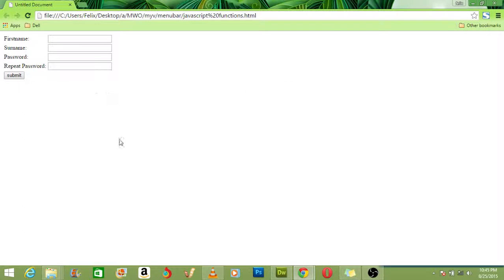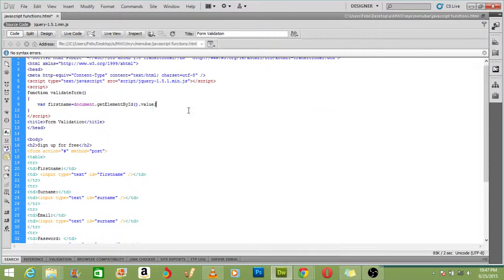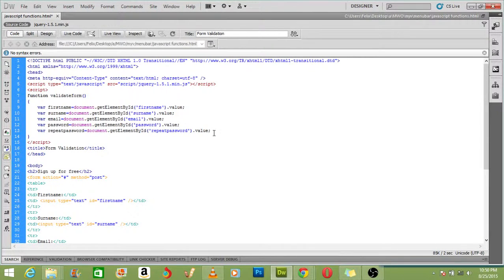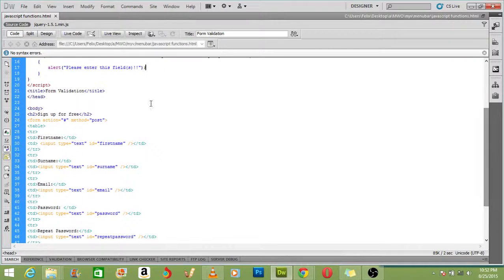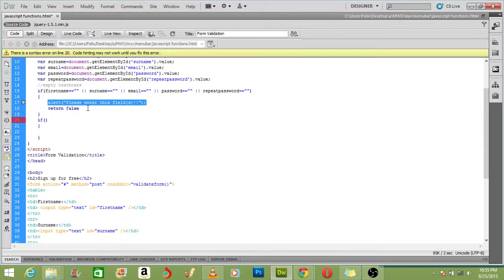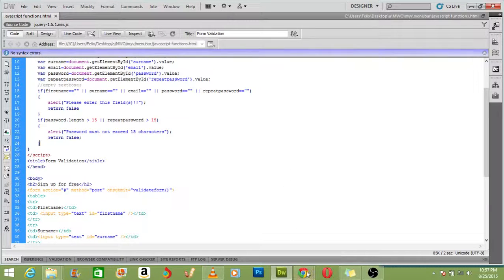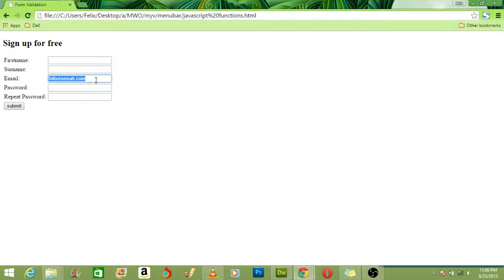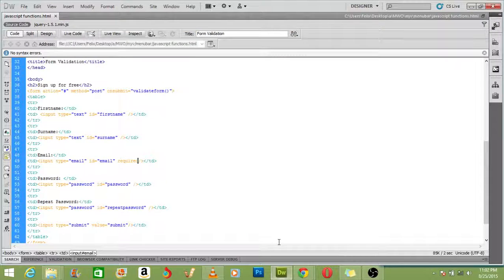Basic Javascript Form validation